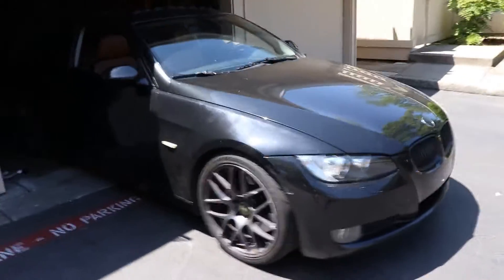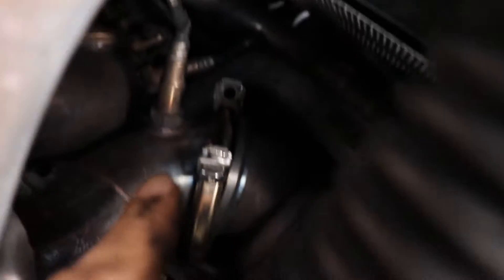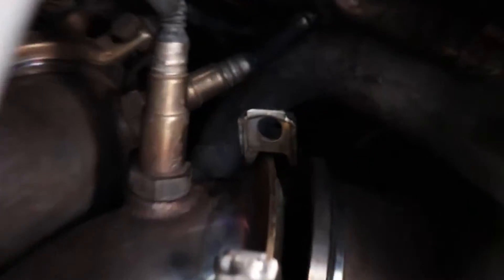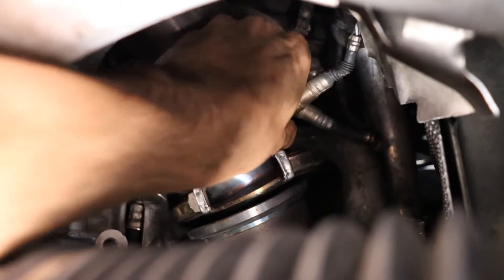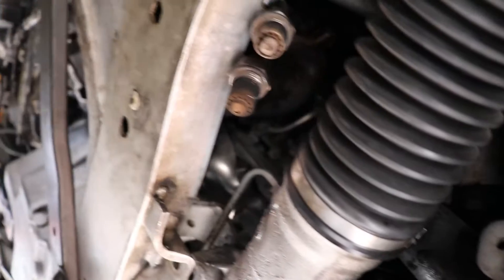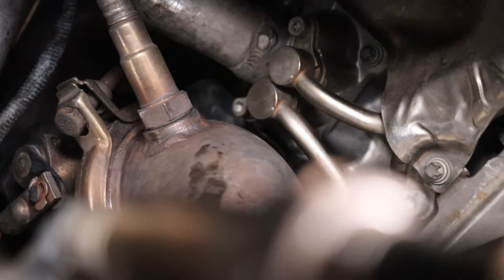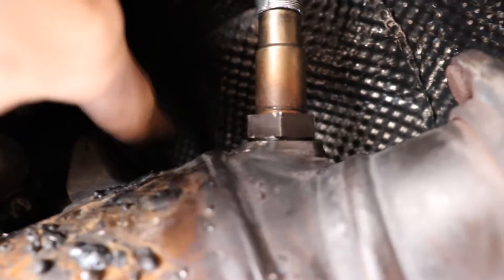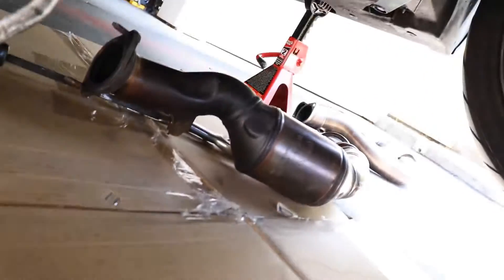Installing DownPipes on a straight piped E92 - How To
state ref'd, had to go back to stock. That also made the car a bit less smokey. (missfire that was fixed later with few Bosch spark plugs)